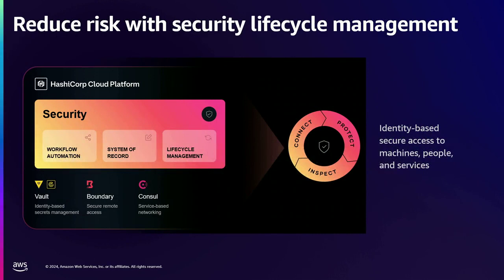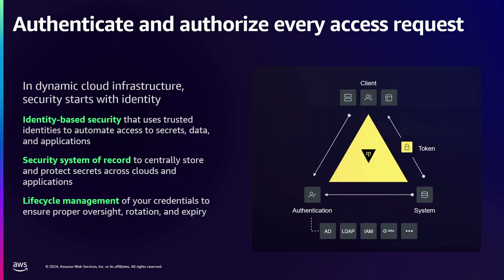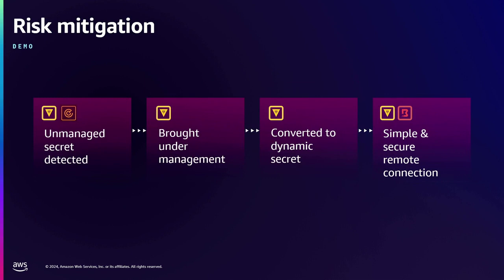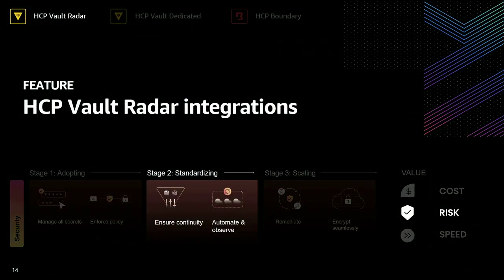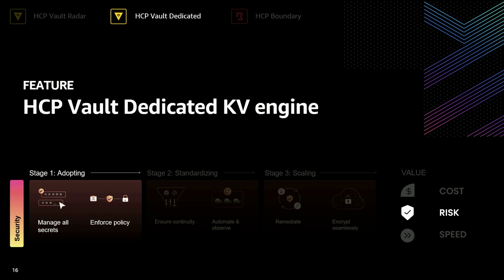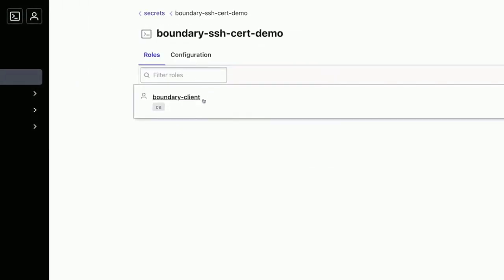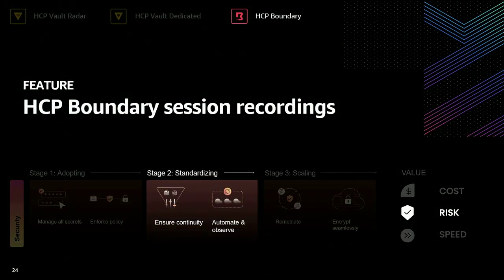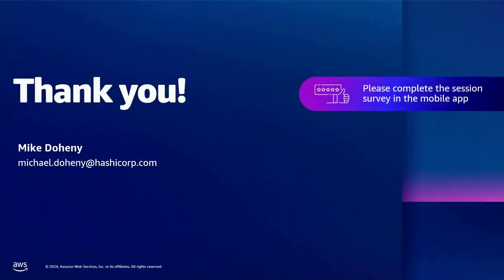AWS re:Inforce 2024 - Security lifecycle management in a multicloud world (APS222-S)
With distributed teams working in hybrid environments, it can be a challenge for platform and security teams to protect their infrastructure. Unauthorized access often starts with a stolen credential and can escalate into lateral movement and infiltrated information. Today, many teams don’t have visibility into all of the places their secrets and sensitive data live, whether these passwords and credentials are in code repositories, developer laptops, or are appropriately managed or stored. Join this lightning talk to learn how HashiCorp’s security lifecycle management capabilities help organizations continuously protect secrets, certificates, and other credentials; inspect their digital estate for unsecured credentials; and connect authorized machines, services, and people.